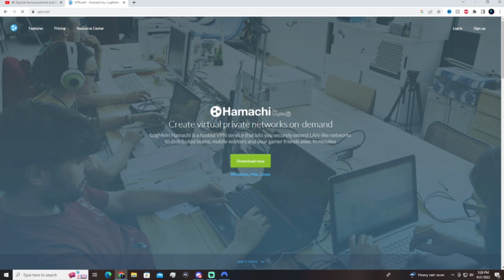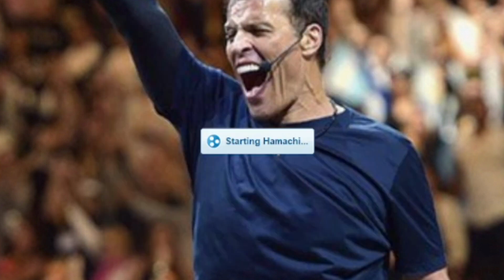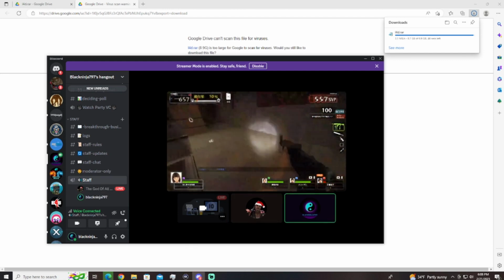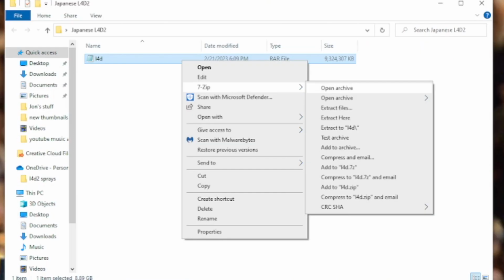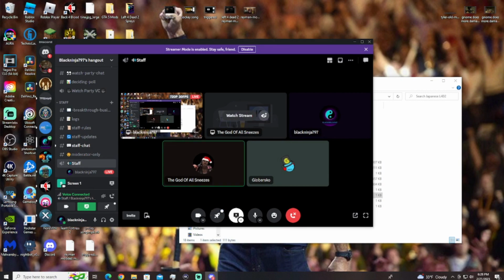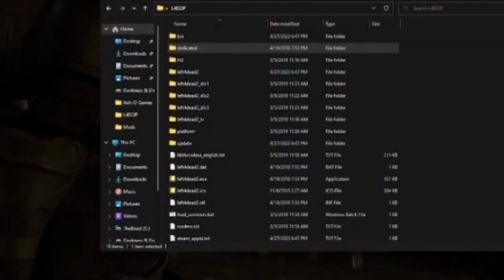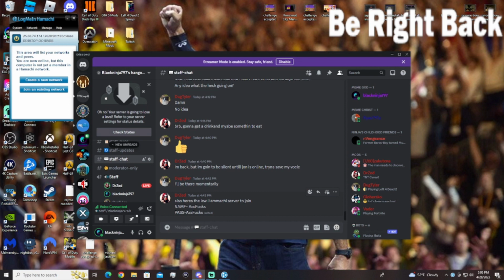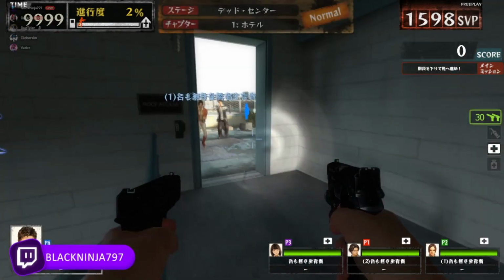How To Fully Install/Play Japanese Left 4 Dead 2 With Friends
Hey everyone! In today's video, I'm going to show you all how to fully install and play Japanese Left 4 Dead 2 on pc with friends. :P Your support is always appreciated. :)